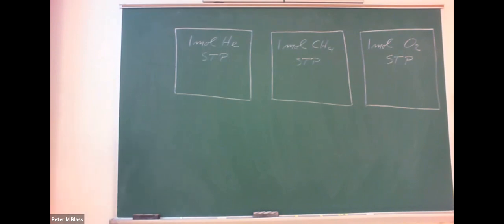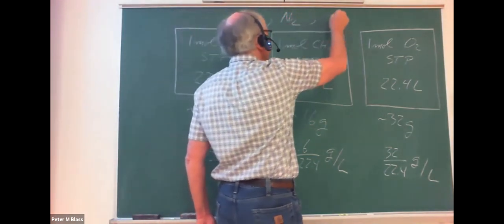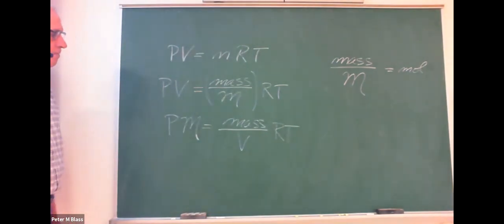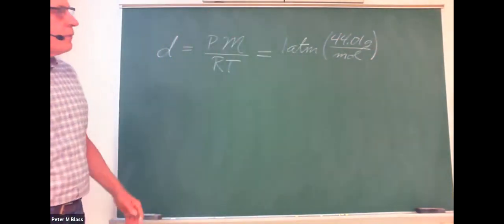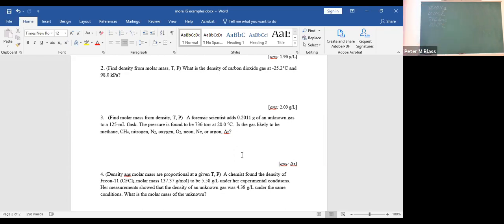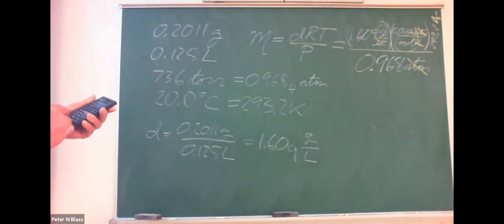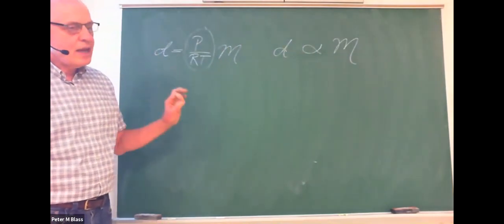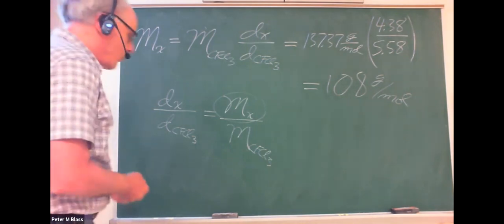Density and molar mass of an ideal gas